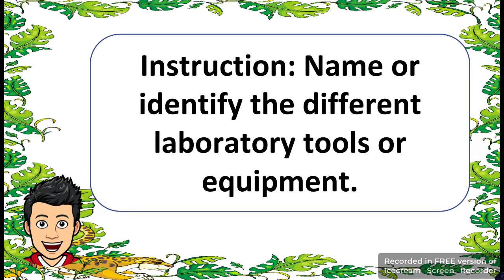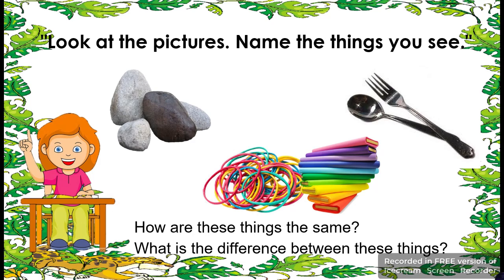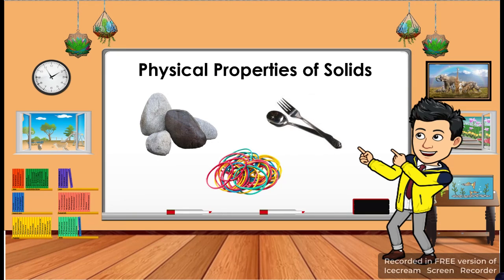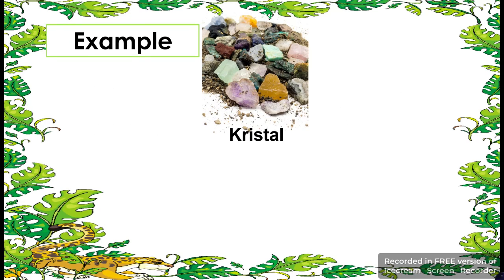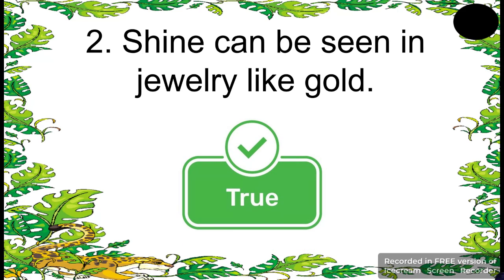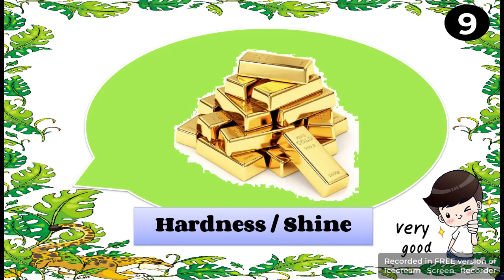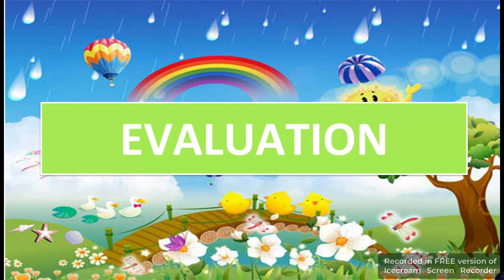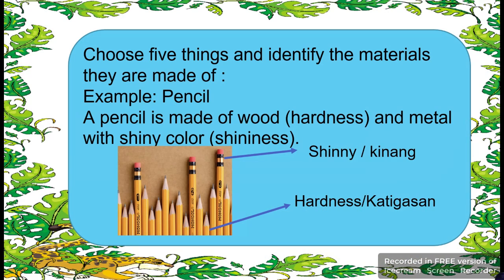Science 3 Quarter 1 Week 4 - Revised K-12 - Physical Properties Of Objects: Hard, Shiny, Stretchable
Content: Materials and their Uses
Content Standard: Physical properties of materials determine their use.
Learning Competency
 Describe the physical properties of solid materials, such as hard, shiny, or
stretchable;

This video lesson is intended for Grade 3 teachers and Grade Pupils. I hope it will be a good help for your study.